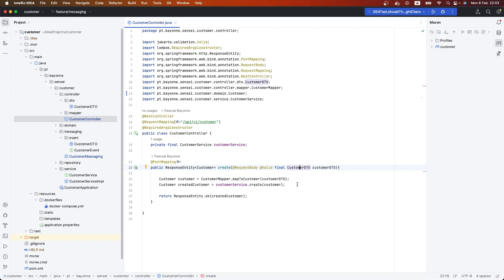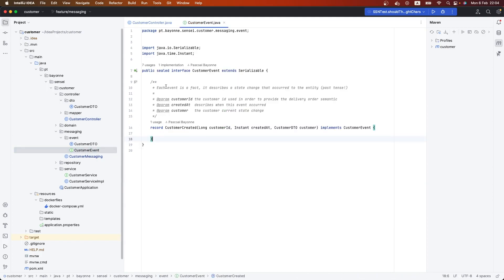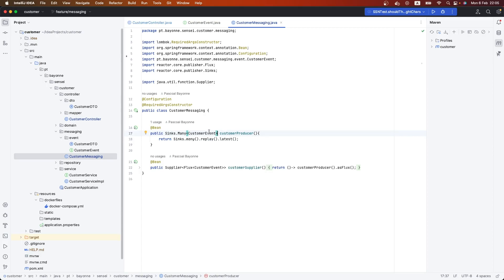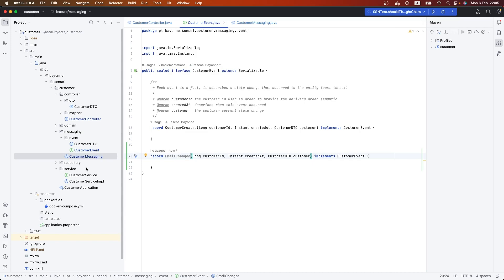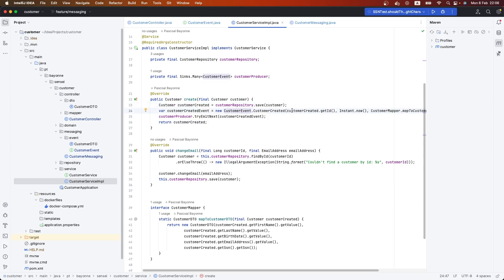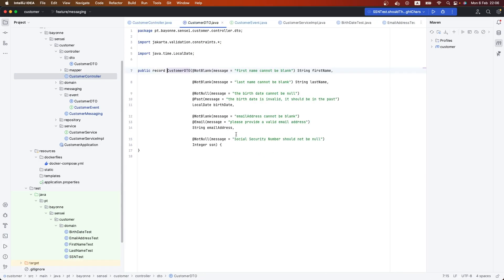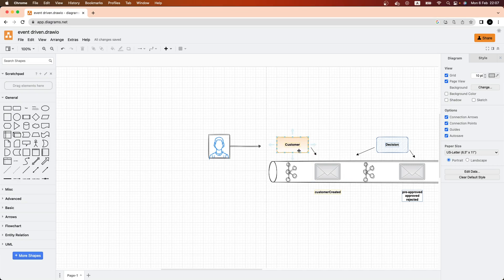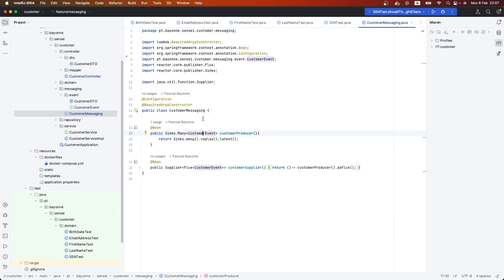Microservices: Event Driven with Spring Cloud Stream (Apache Kafka) - Event Anatomy (Refactoring)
- Domain-Driven Design
- CQRS, Event-Sourcing, Transaction Outbox Pattern, Command vs Event, DLQ, etc.